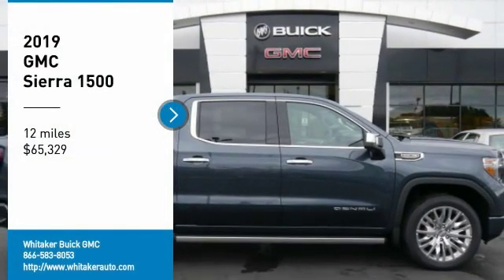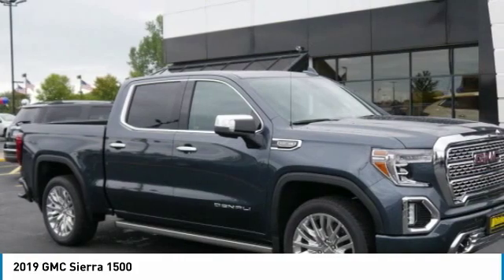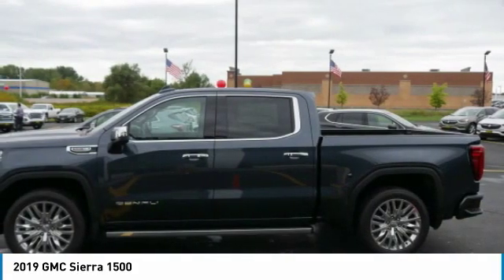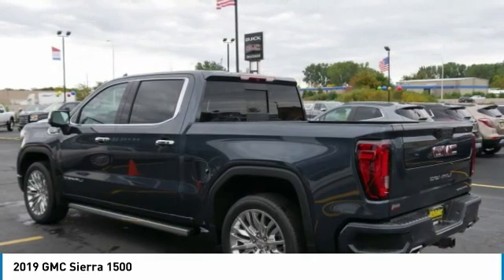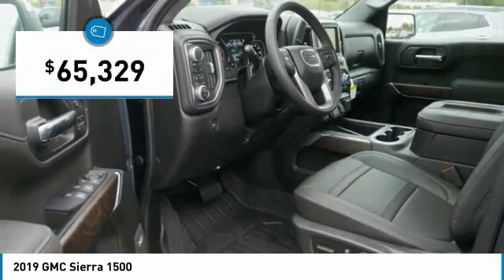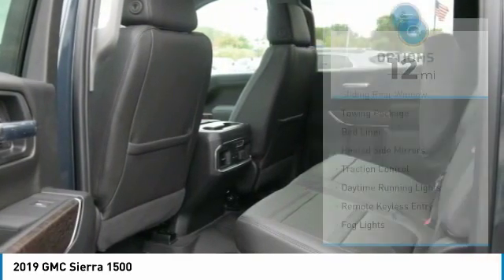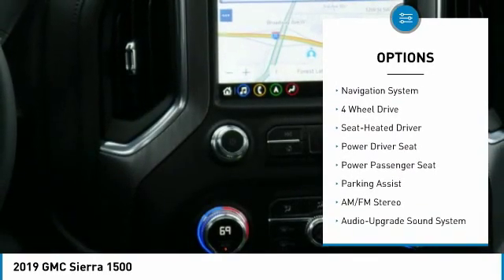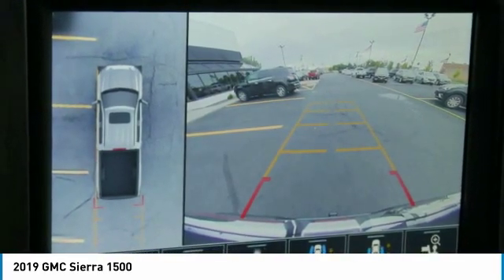2019 GMC Sierra 1500 Forest Lake Minneapolis St. Paul 19371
2019 GMC Sierra 1500

131 19th St. SW

10-Speed Automatic, 4WD, Jet Black Leather, Denali Ultimate Package, Following Distance Indicator, Forward Collision Alert, Front Pedestrian Braking, GMC MultiPro Power Steps, HD Surround Vision, Heated front seats, Heated rear seats, Heated steering wheel, Keyless Open & Start, Lane Change Alert w/Side Blind Zone Alert, Lane Keep Assist w/Lane Departure Warning, Low Speed Forward Automatic Braking, Multi-Color 15 Diagonal Head-Up Display, Navigation System, Power Sunroof, Rear Camera Mirror, Rear Cross Traffic Alert, Remote Vehicle Starter System, Spray-On Pickup Bed Liner w/Denali Logo, Technology Package, Trailer Tire Pressure Monitor System, Trailering Package, Ultrasonic Front & Rear Park Assist, Ventilated front seats. 2019 GMC Sierra 1500 Denali 4WD Dark Sky MetallicbrbrIncludes The Whitaker Lifetime Powertrain Warranty!